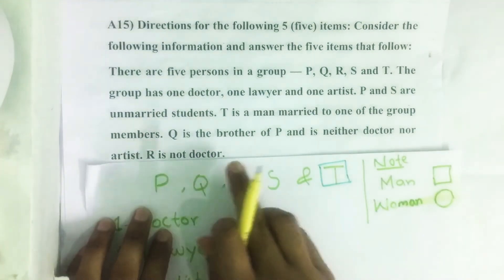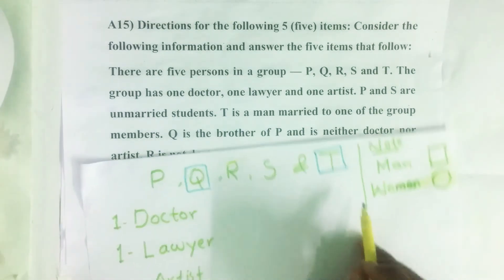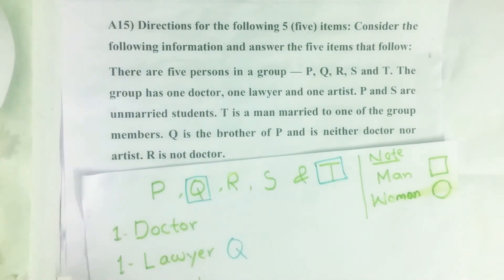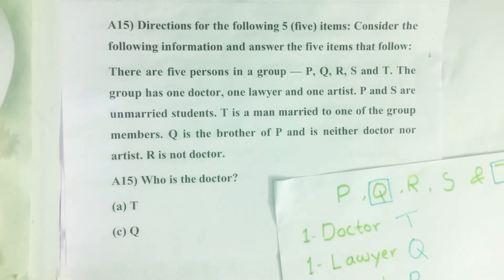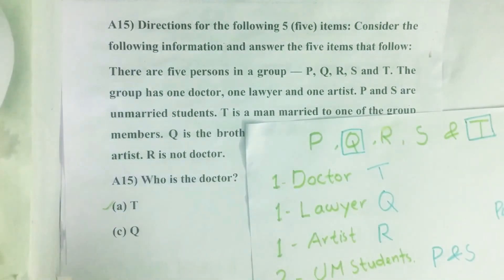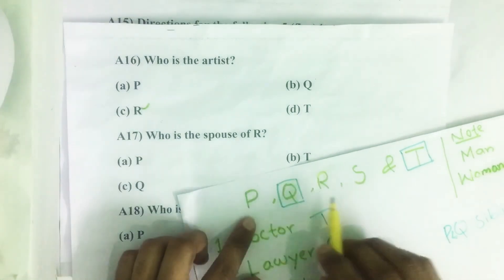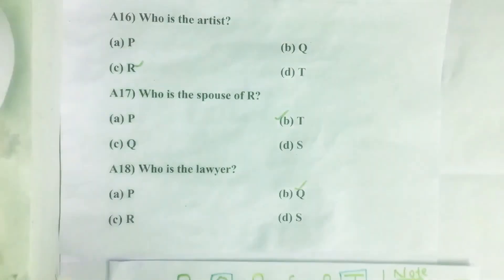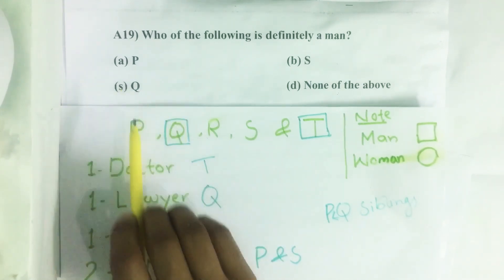Civil Services 2016_Qn A15-19, There are five persons in a group — P, Q, R, S and T. The group has..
Directions for the following 5 (five) items: Consider the following information and answer the five items that follow:
There are five persons in a group — P, Q, R, S and T. The group has one doctor, one lawyer and one artist. P and S are unmarried students. T is a man married to one of the group members. Q is the brother of P and is neither doctor nor artist. R is not doctor.
A15) Who is the doctor?
(a) T          (b) P
A16) Who is the artist?
(a) P          (b) Q
A17) Who is the spouse of R?
(a) P          (b) T
A18) Who is the lawyer?
A19) Who of the following is definitely a man?
(a) P          (b) S
(s) Q          (d) None of the above